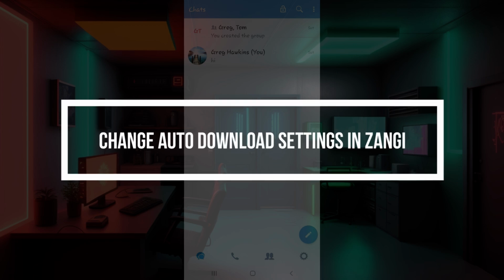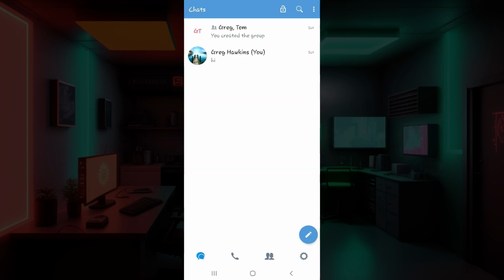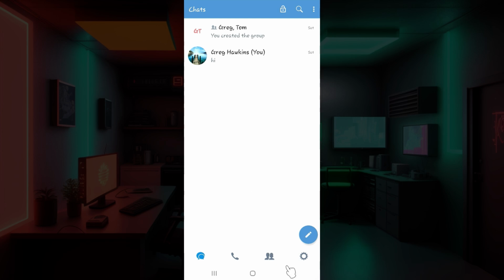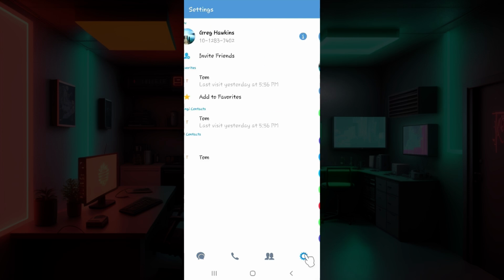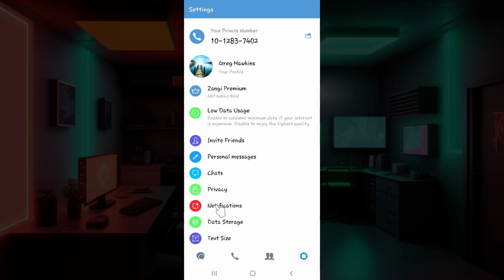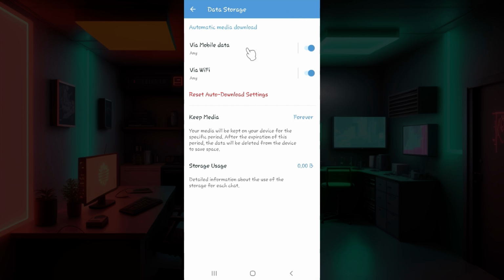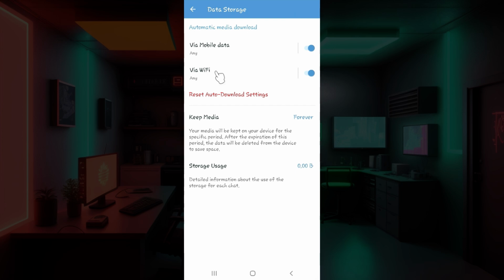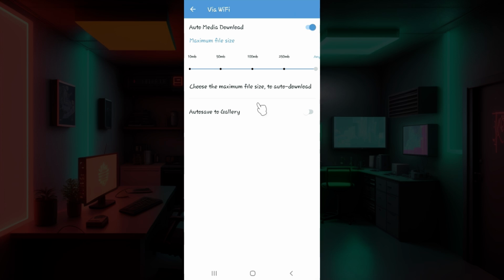How to Edit Auto Download Settings on Zangi App (2026)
Learn how to easily manage your Zangi app's auto-download settings. This quick tutorial will guide you through the simple steps to control which types of files are automatically downloaded to your device. By customizing these settings, you can save storage space and optimize your Zangi experience.